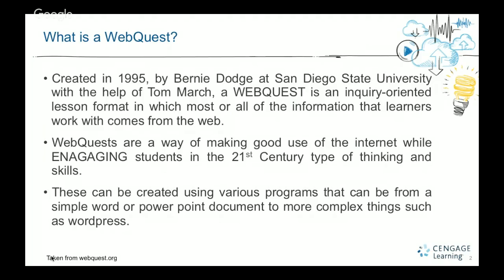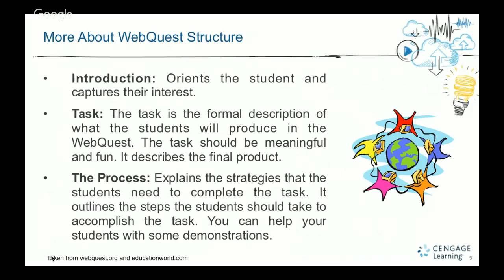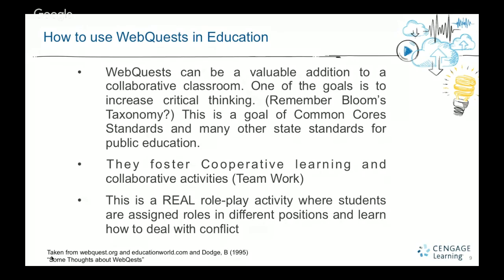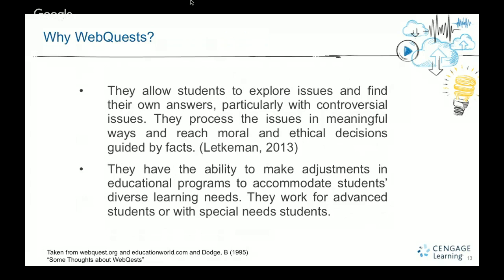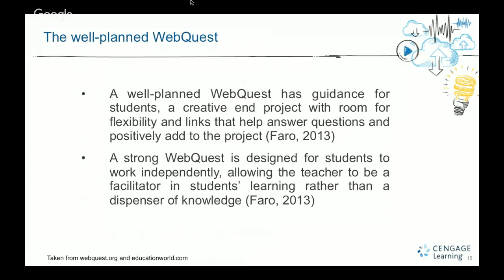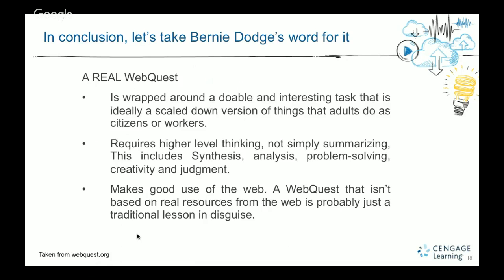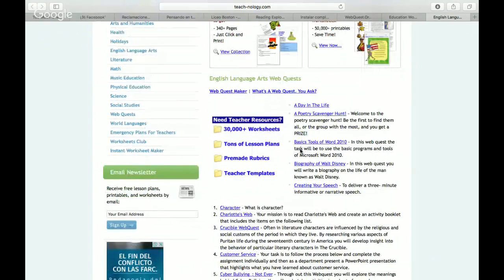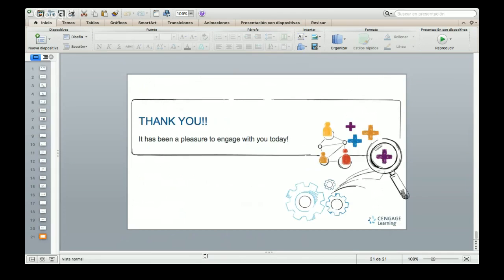WebQuests: The new look of lessons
WebQuests are one of the most useful tools to use in the 21st Century Classroom. If you want to know what they are, how they work and how to use it, join us!